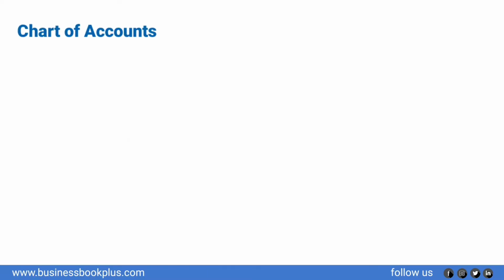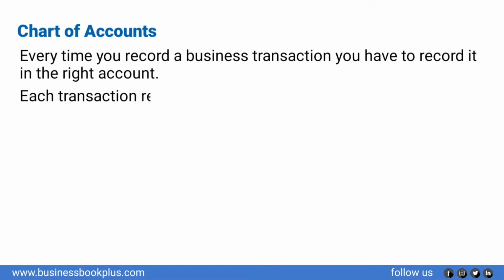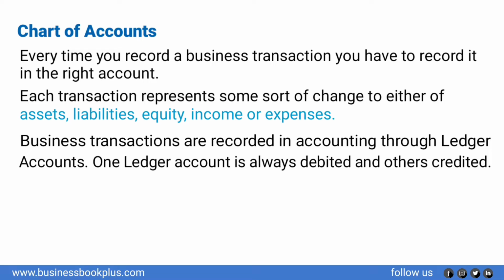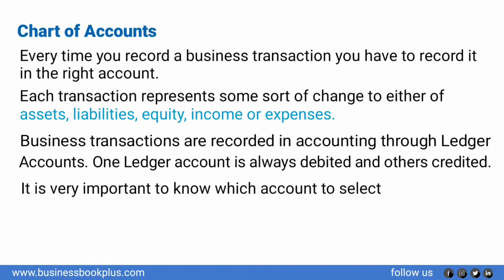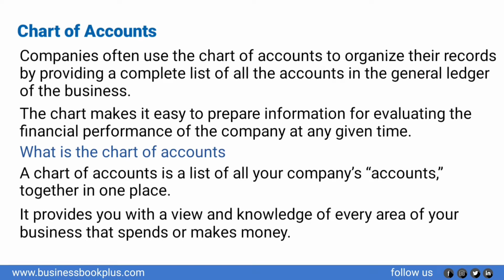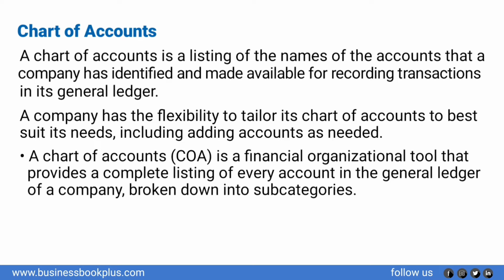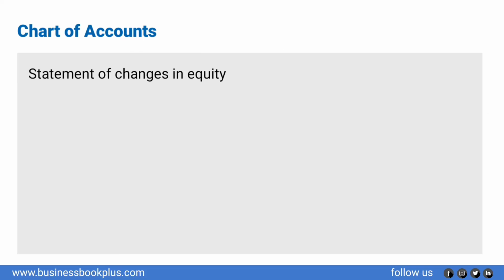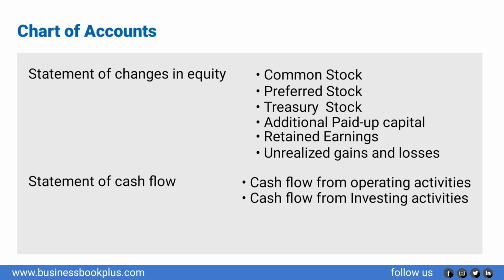Chart of Accounts Explained | Part 11: Foundation of Financial Reporting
📘 Part 11 of the BusinessBook Plus Accounting Series – Understanding the Chart of Accounts (COA)

The Chart of Accounts (COA) is the backbone of your accounting system. Whether you are a small business owner or a finance student, understanding the COA helps you track every rupee or dollar flowing in and out of your business. It serves as the blueprint for organizing financial data and creating accurate financial reports.

💡 What You’ll Learn in This Video:
What is a Chart of Accounts (COA)?

Why every transaction must map to a debit and a credit account

How to classify accounts across major financial statements

Structure and categories of accounts:

Balance Sheet Accounts

Income Statement Accounts

Cash Flow Statement Accounts

How to organize accounts using codes and descriptions

Customizing your COA for your business needs

📊 Chart of Accounts – At a Glance:
Financial Statement Key COA Categories
Balance Sheet Assets, Liabilities, Equity
Income Statement Revenues (Operating & Non-Operating), Expenses, Gains/Losses
Equity Statement Common Stock, Retained Earnings, Paid-up Capital, OCI
Cash Flow Statement Operating, Investing, Financing Activities

🔁 Key Takeaways:
Every transaction must affect at least one debit and one credit account

A properly structured COA allows for:

Easy tracking of financial health

Faster financial reporting

Compliance with IFRS, GAAP, IndAS

Efficient use of accounting software like BusinessBook Plus

👤 Ideal For:
Accounting & commerce students

Bookkeepers & finance professionals

ERP & accounting software users

Anyone preparing for CA, CFA, or MBA exams

A simple, powerful accounting & inventory platform built for real businesses like yours.